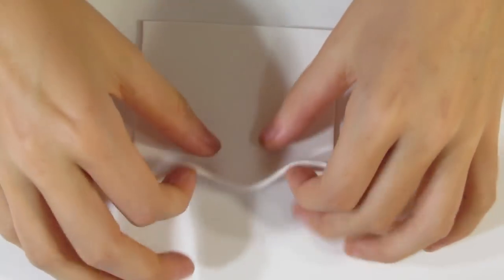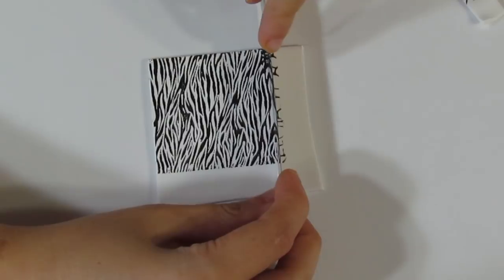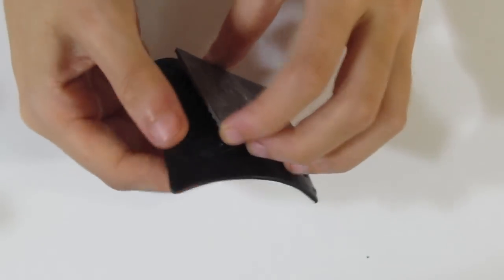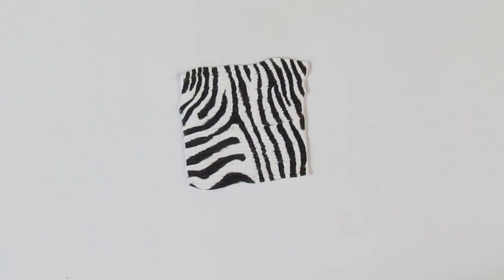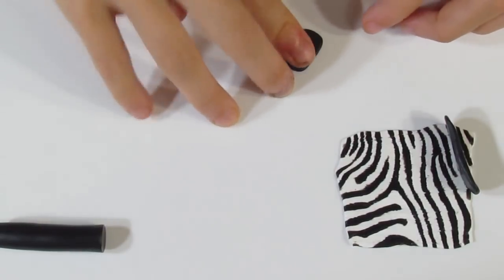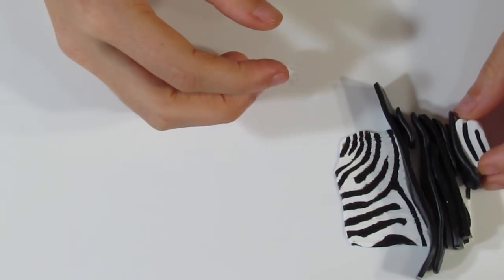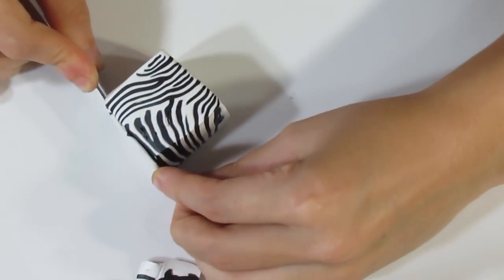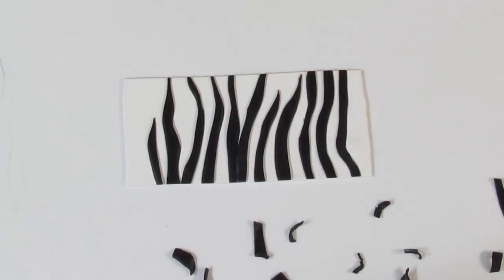Polymer Clay Cane: Blacks, Whites, Zebra Stripes Tutorial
In this two part tutorial I'll be showing you how to make three different zebra stripe polymer clay designs and then using them along with faux elephant skin to make an African Savanna polymer clay pendant and necklace.

The zebra stripe techniques range from silk screening, through Mokume Gane to caning, so this is a cool project for everyone, from beginner to the more advanced.

Zebra Print Stamp: